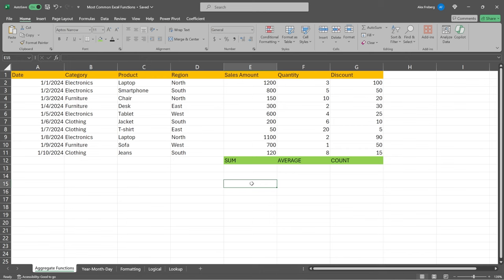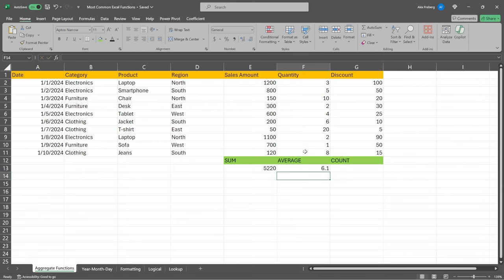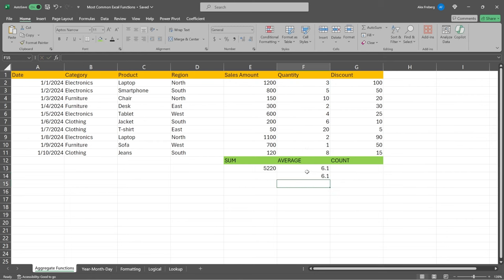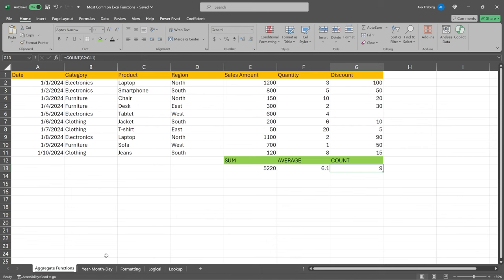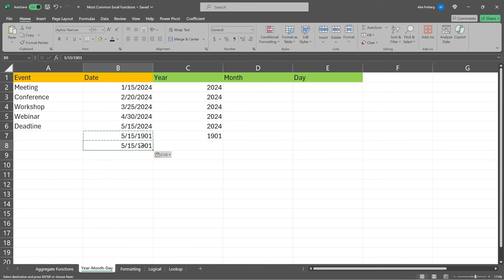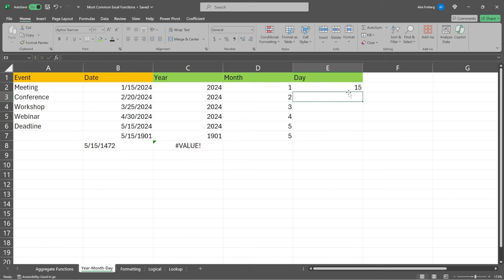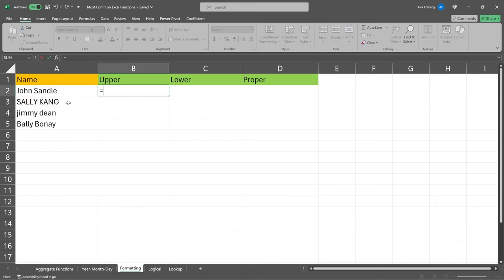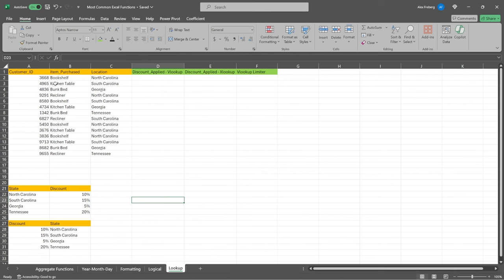Top 5 Most Common Excel Functions in Excel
In this video we look at the Most Common Functions in Excel!

0:00 Intro
0:23 Aggregate Functions
2:41 Year Month Day
5:10 Formatting
6:58 Logical
10:07 LookUp
15:56 Outro